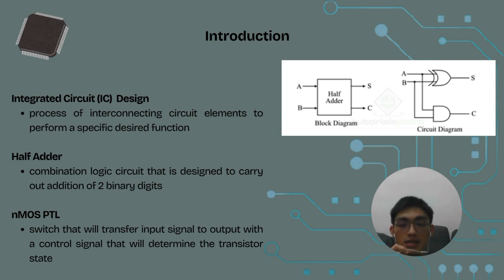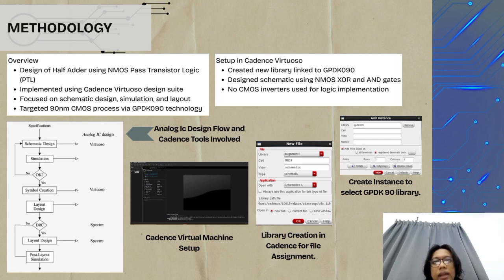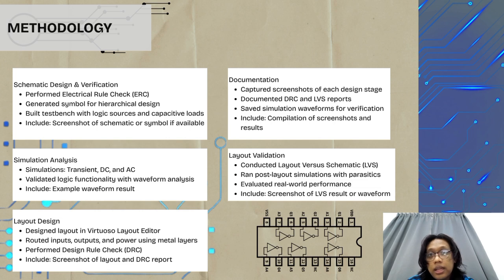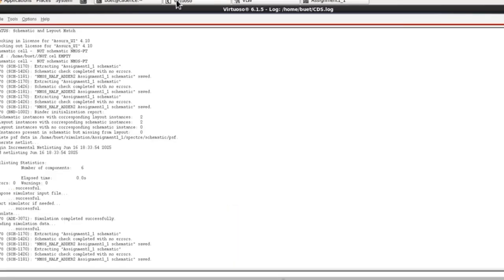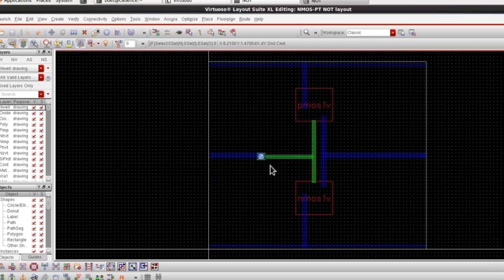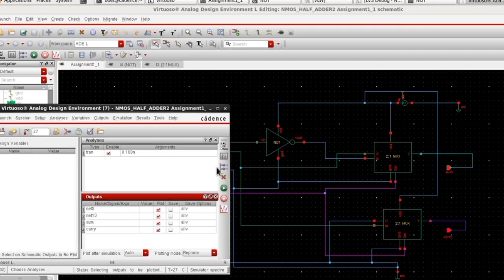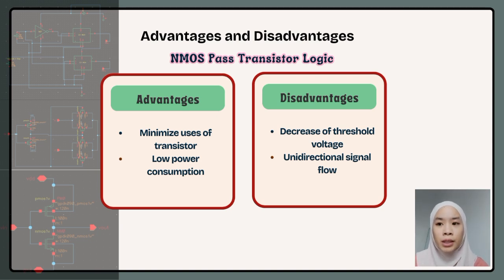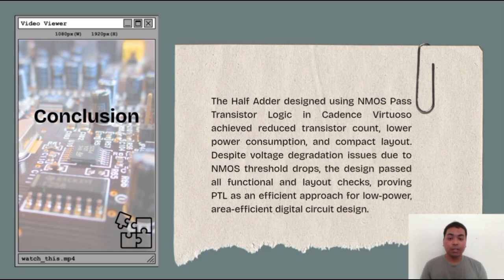IC Design Group 1- Design of Half Adder using NMOS Pass Transistor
Abstract

In this project, a half adder employing NMOS Pass Transistor Logic (PTL) and the GPDK090 90nm CMOS technology is designed and simulated in the Cadence Virtuoso environment.  The design reduces transistor count, area, and power consumption by implementing XOR and AND gates using NMOS-only PTL instead of traditional CMOS logic.  Schematic creation, symbol generation, testbench setup, simulation, layout development, and post-layout verification are all included in the design flow.  While DRC and LVS checks guaranteed layout fidelity, transient, DC, and AC analyses were carried out to confirm logic operation.  Parasitic extraction was used in the post-layout simulation to assess performance realistically. Signal integrity may be impacted by PTL's introduction of voltage degradation while passing logic high, despite its reduction in power and area.  The design satisfied all functional and production criteria in spite of this drawback.  The project shows that NMOS PTL is a low-power, practical substitute for CMOS logic in the design of small digital circuits.